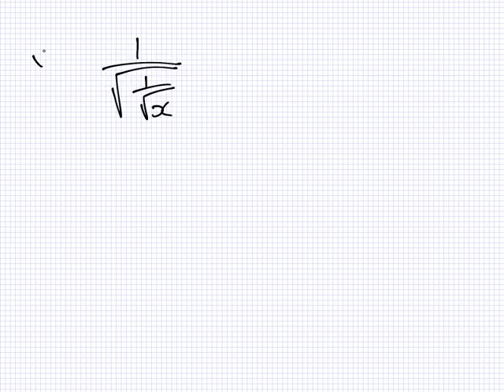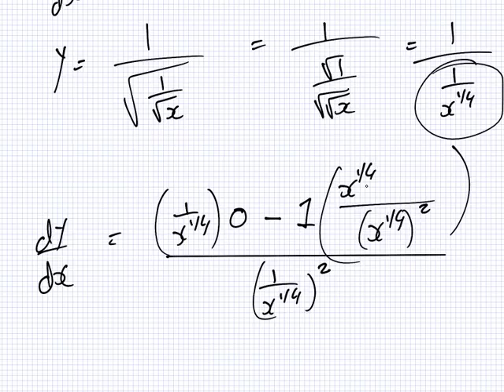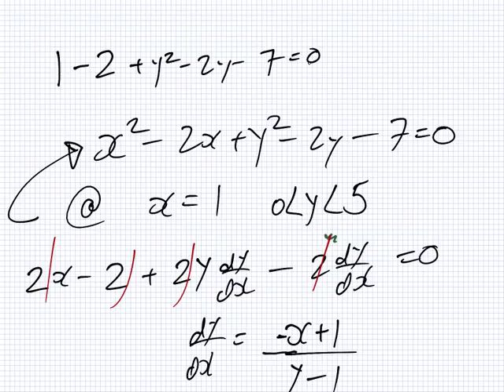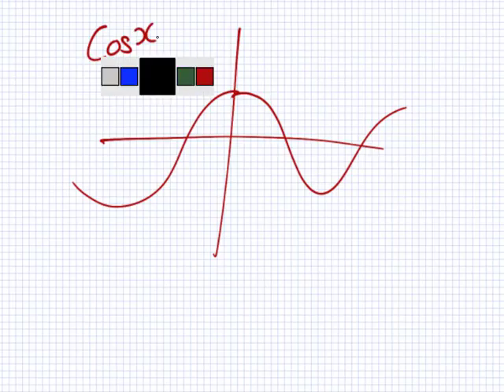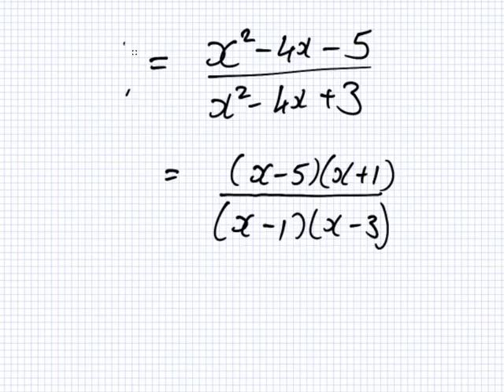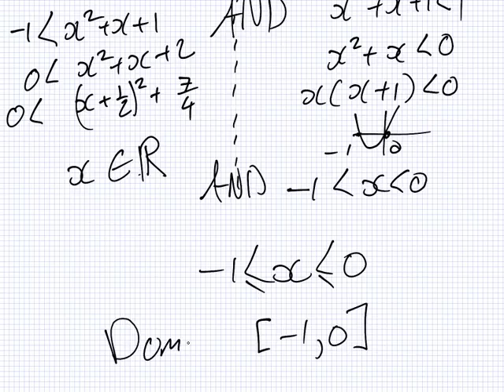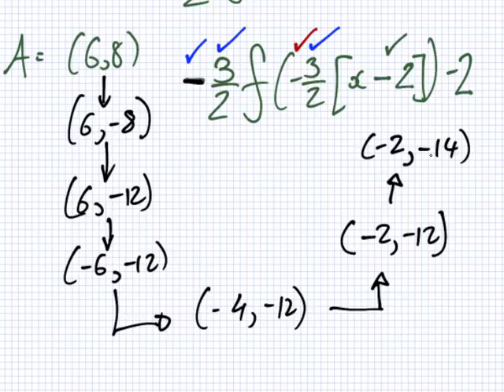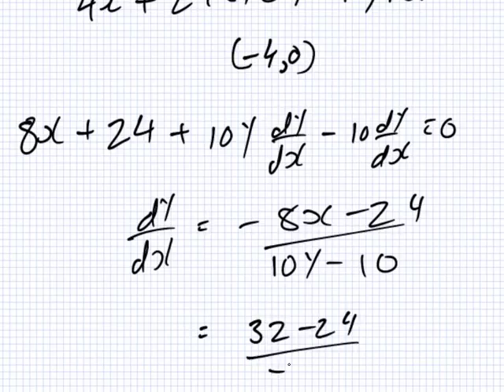Mathematics for Engineering | Tutorial | Wed 24 Jan 2018 03:59:15 PM GMT